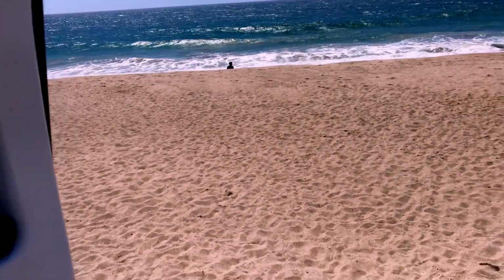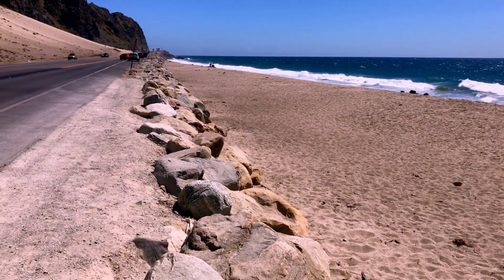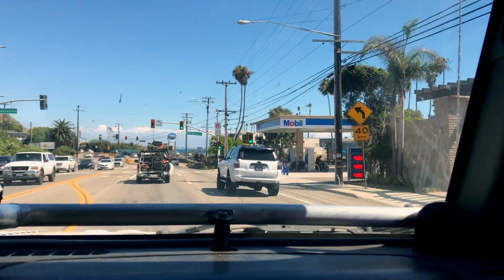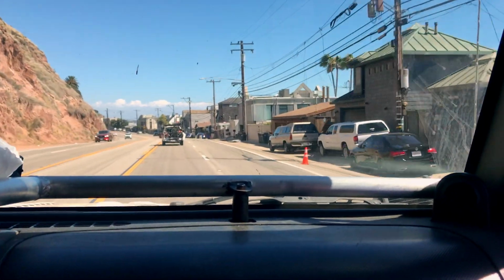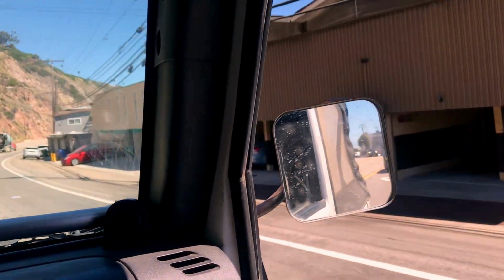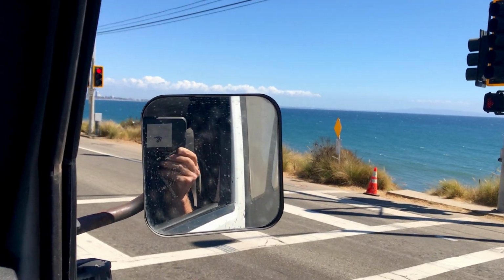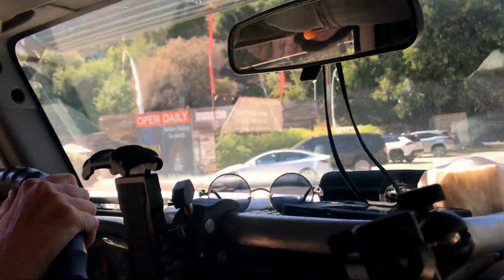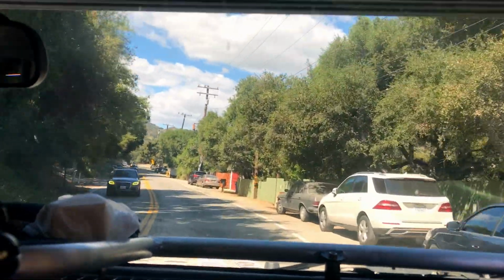Hassel of getting a Smog Check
If you disconnect your battery you will need to know this before you get a smog check.  If  you drive 2 miles or 200,000 miles a year you will need the same smog check. Every 2 years California wants to know if your car is polluting or not  (yes, even if it just sits there)  We started out on a great foot knowing our jeep is un-modified and decent upkeep. Then this happened...

00:00  intro
00:51  Ended up at the Beach
02:33 The Drive
04:15 The Canyon Road
05:28 Charles Manson hang out
08:13 The Results